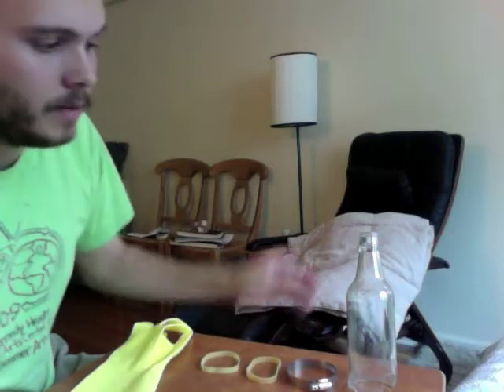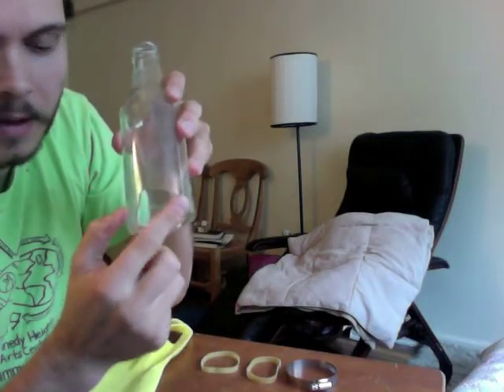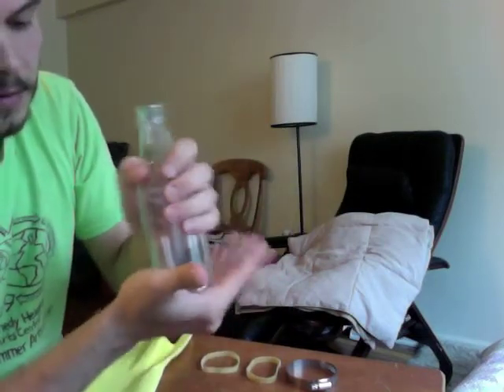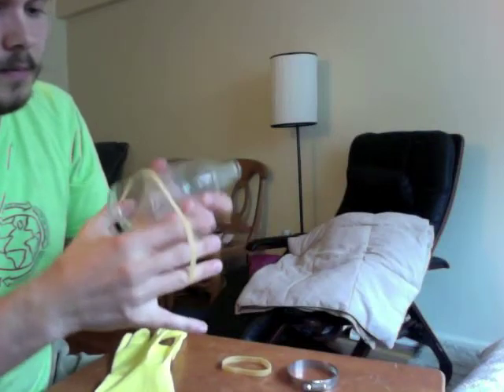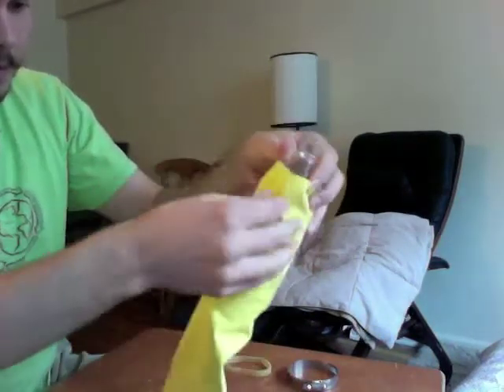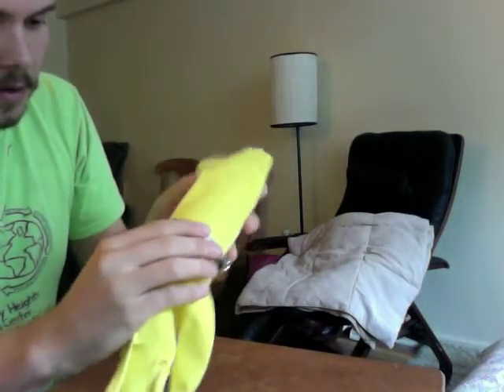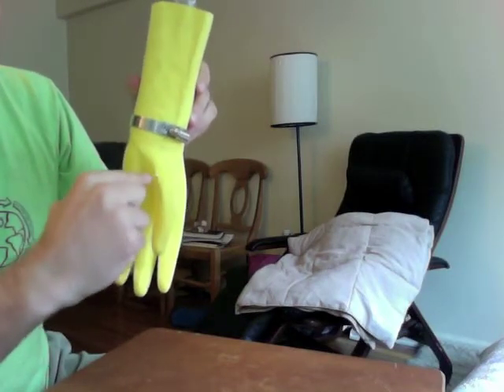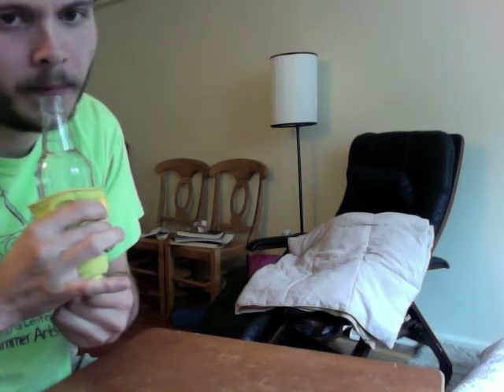Okay, you ready? Here's How To Make An Udderbot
Brief explanation of udderbot making.